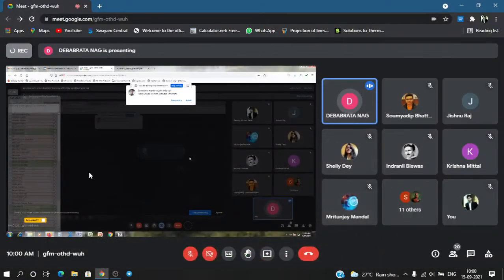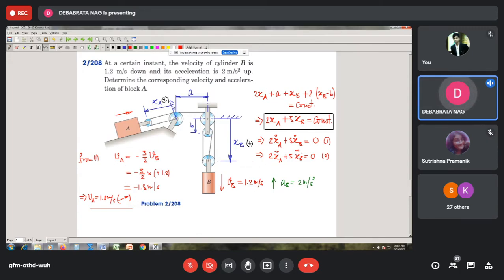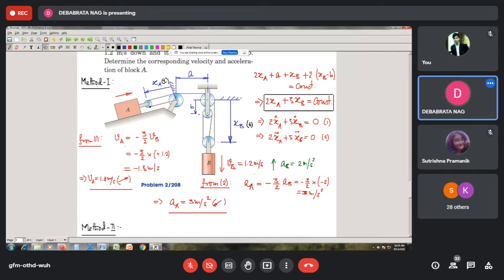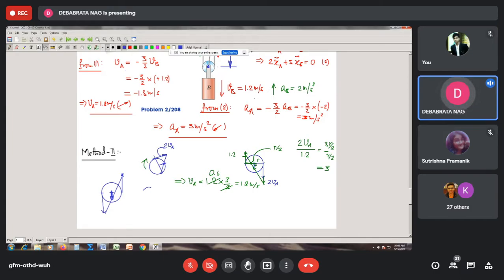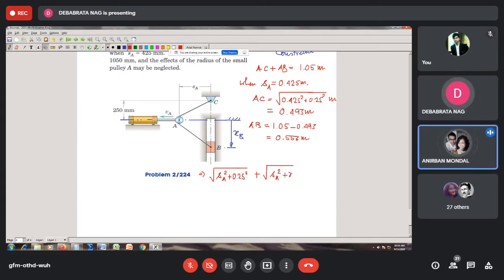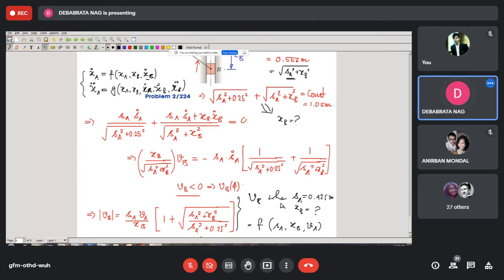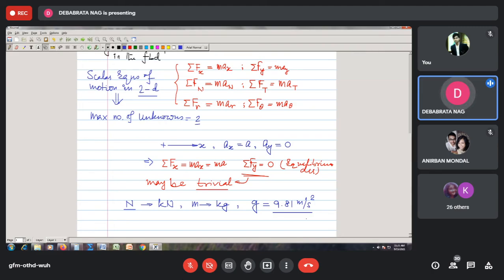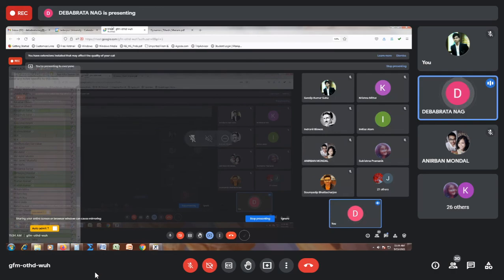BME-2|Engineering Dynamics | Sec-B | Lec-5 | Debabrata Nag Sir | Date:15/09/2021